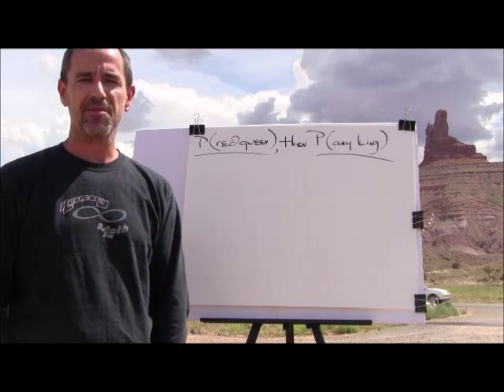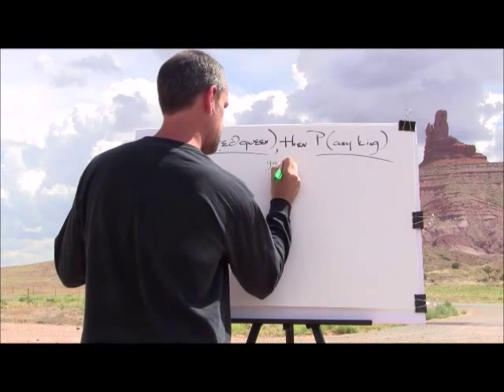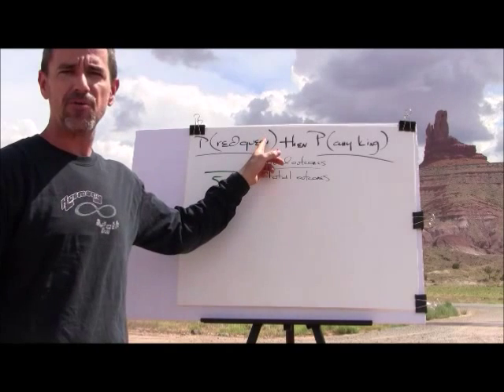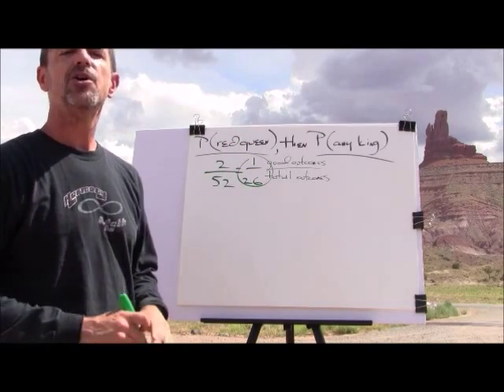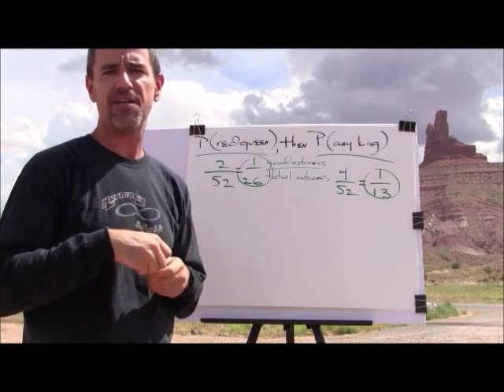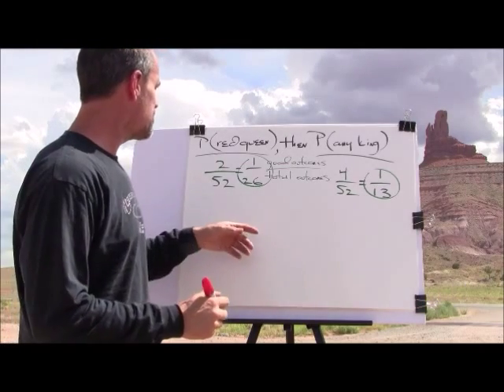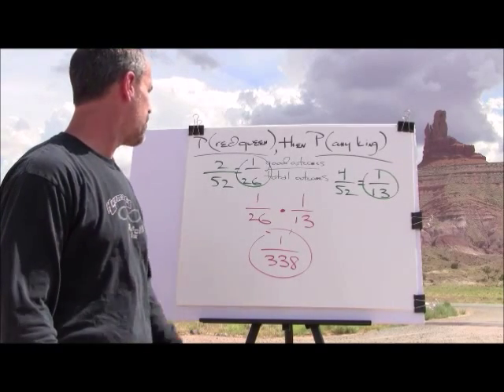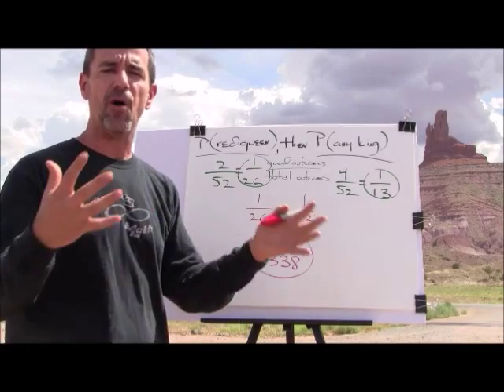Probability - How to Find Compound Probability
Here is an easy way to find the probability of two events occurring.